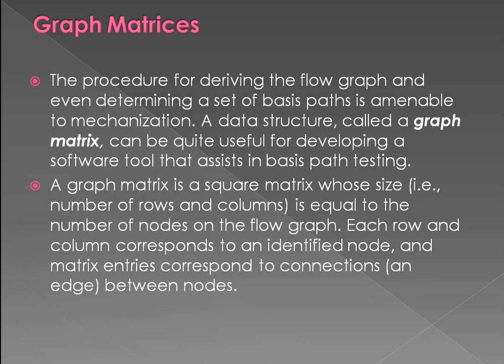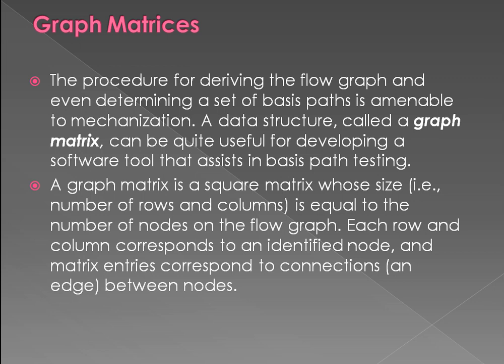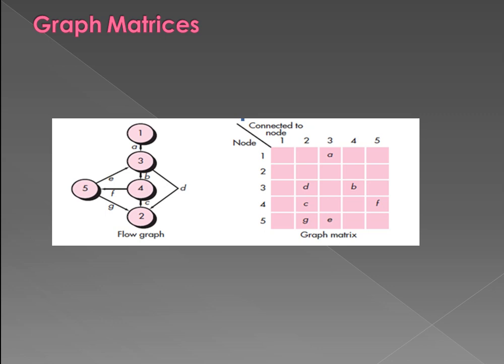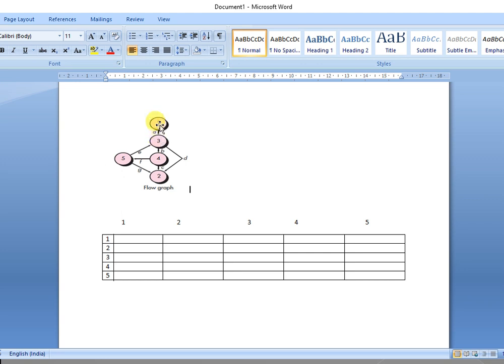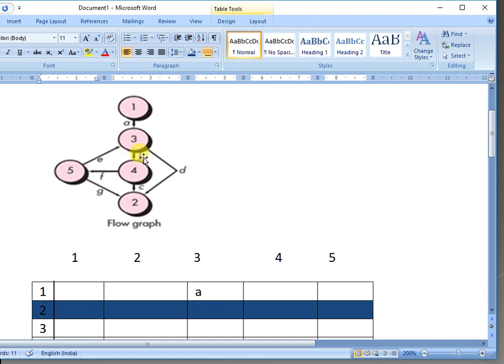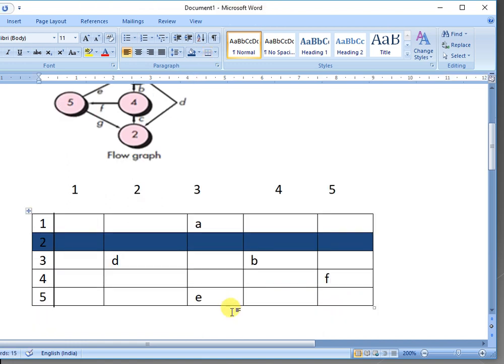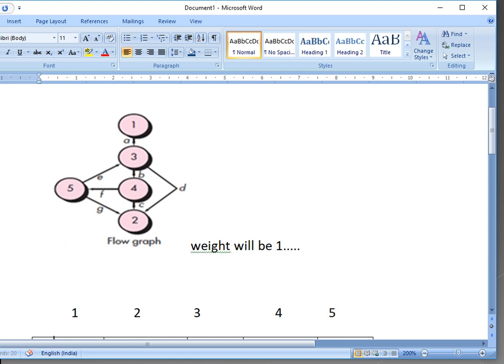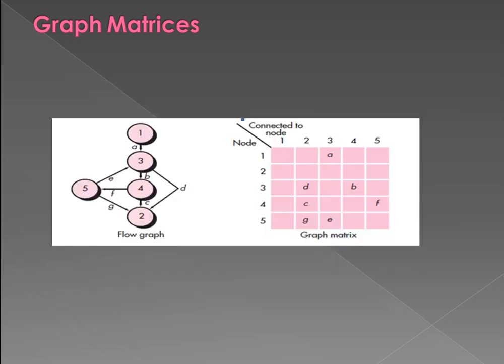What is Graph Matrices || SOFTWARE ENGINEERING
The procedure for deriving the flow graph and even determining a set of basis paths is amenable to mechanization. A data structure, called a graph matrix, can be quite useful for developing a software tool that assists in basis path testing.
A graph matrix is a square matrix whose size (i.e., number of rows and columns) is equal to the number of nodes on the flow graph. Each row and column corresponds to an identified node, and matrix entries correspond to connections (an edge) between nodes.